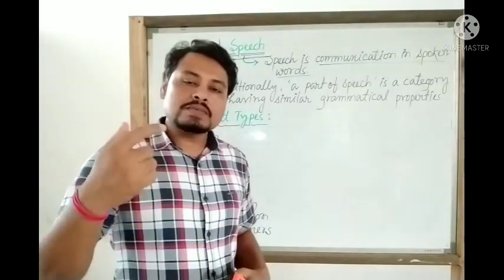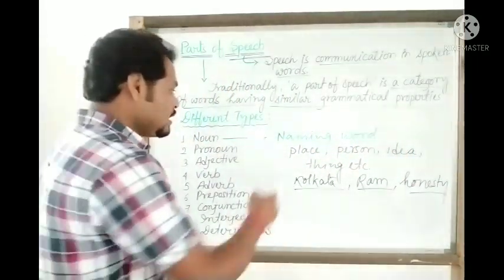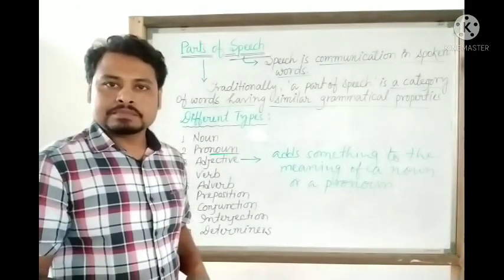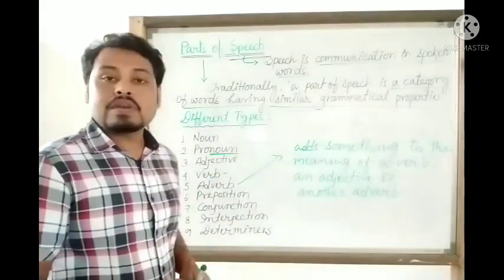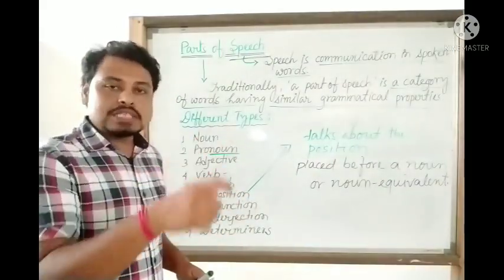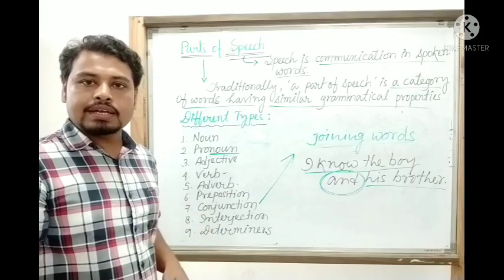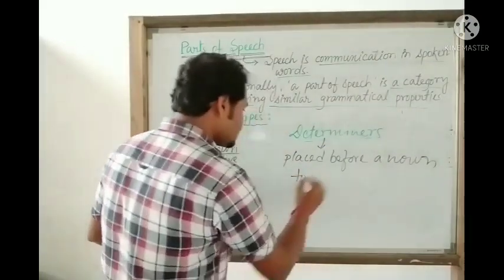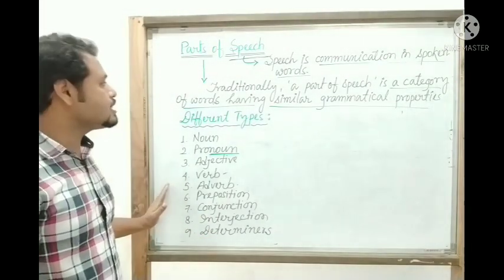English Grammar Series // Parts of Speech // CBSE NCERT SCERT English Grammar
9 Types of Parts of Speech explained with examples/ CBSE NCERT SCERT English Grammar/ Parts of Speech/ Assam TET/WB TET